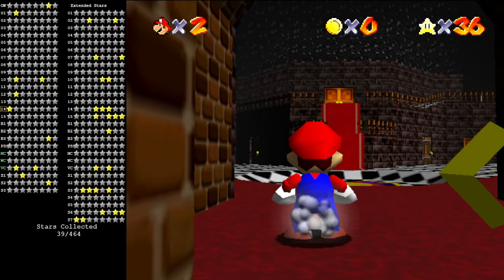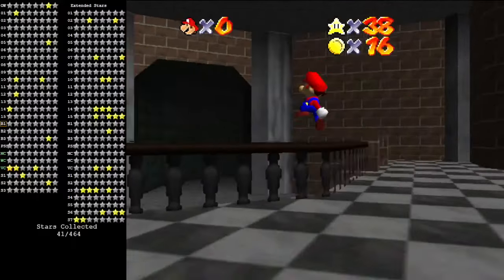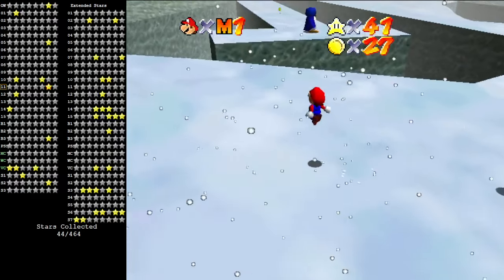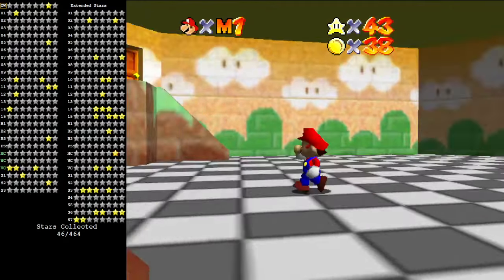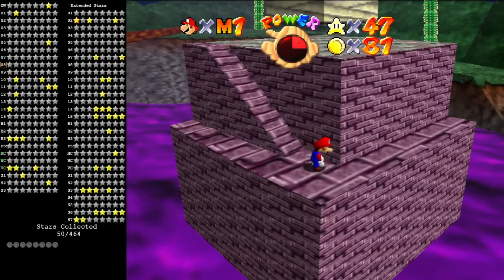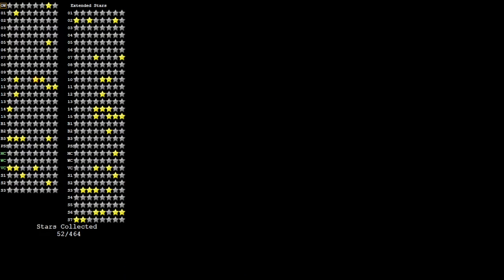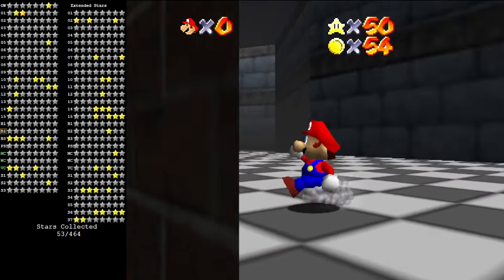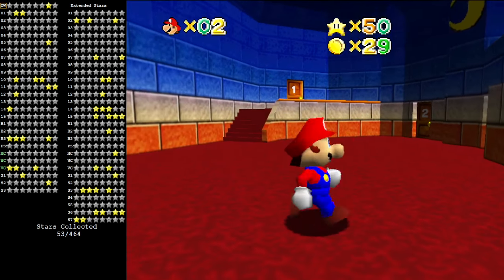Let's Play B3313 1.0 - Part 3: Did Everything Taste Purple For A Second?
Just kinda wandering around and checking random stuff again. Most of the non-endgame areas on my list of stuff to show has been looked at now, including all the stuff in Floor 4B, and the new Purple Castle plus its companion areas.

The new version of the hack is available in the usual place.